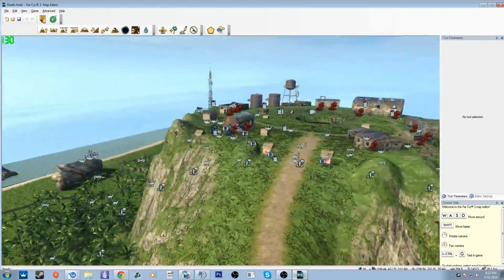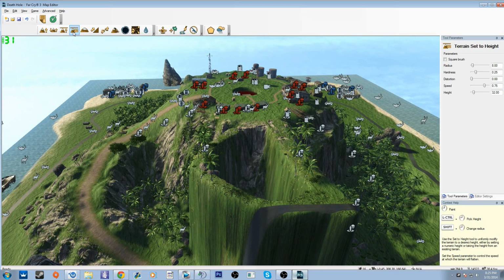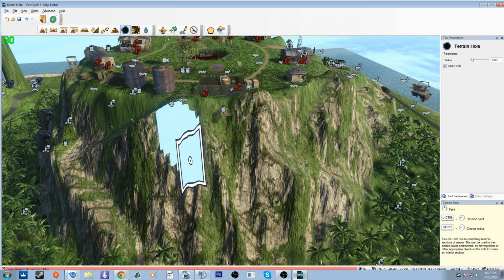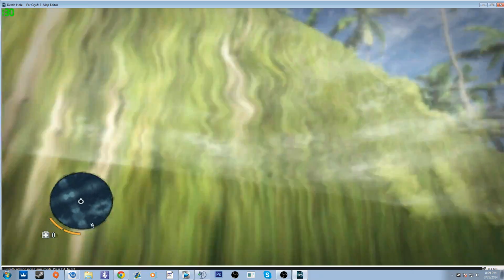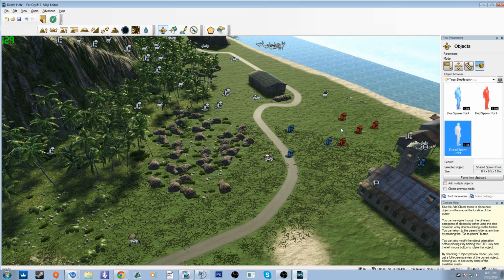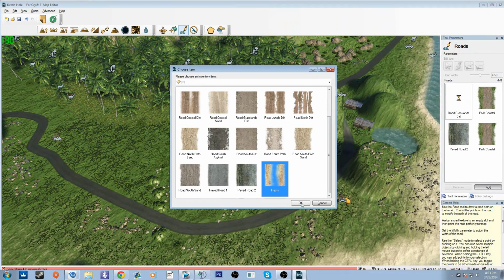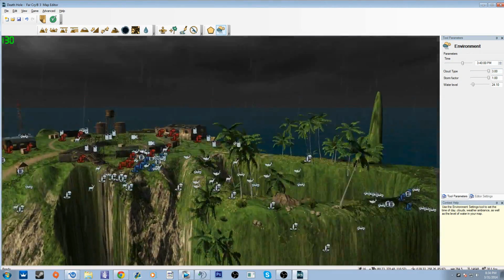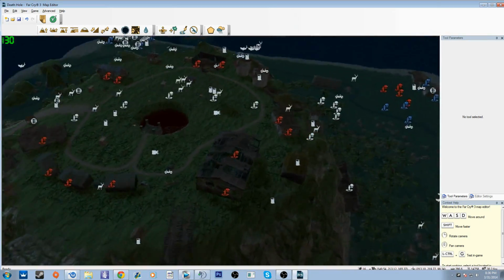Far Cry 3 Map Editor PC Tutorial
Full tutorial on how to make a multiplayer map, explaining everything you need to know in a short time!

Amazing WarZ videos, great PVP!

DayZ and WarZ videos, Epic entertainment!

Top 5 Plays and Funny shiz!

PC Specs:
I7 3930k @ 4.25Ghz
2x 7970 3GB Core Edition
16 GB Corsair Vengeance @ 1666Mhz
Asus ROG Extreme IV